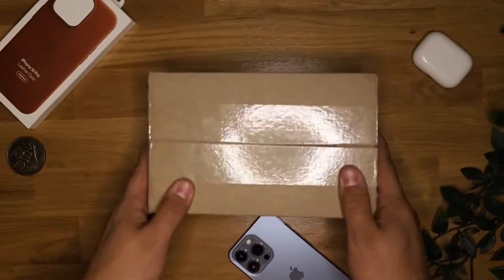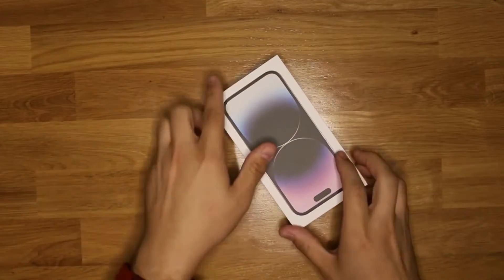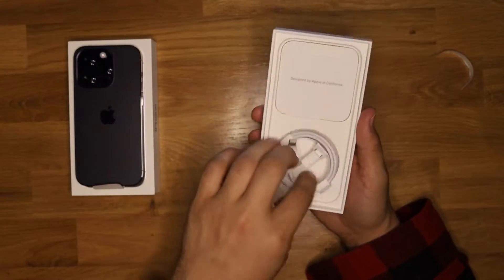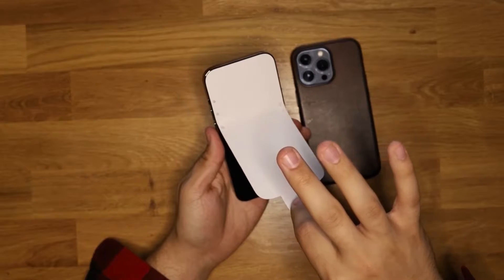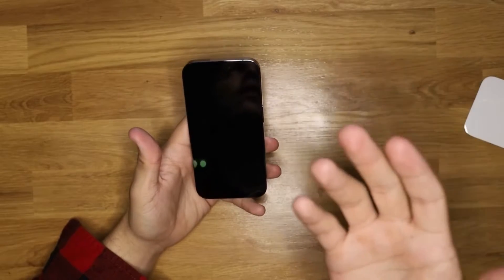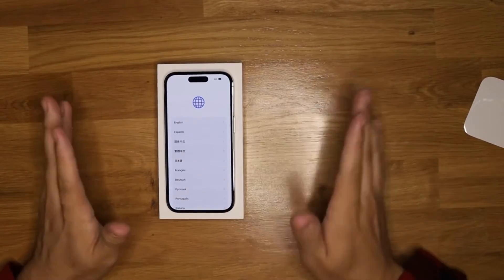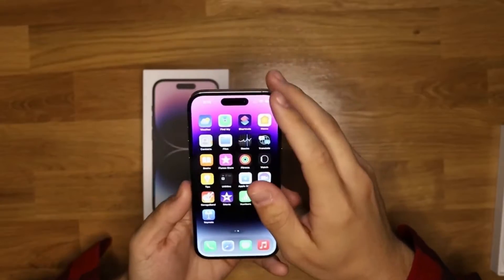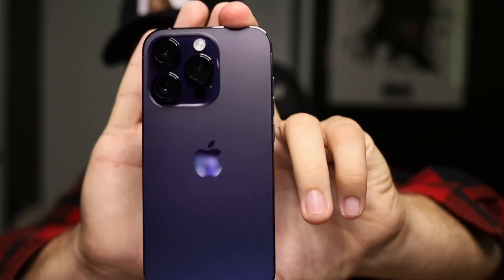IPhone 14 Pro Unboxing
First vid! CC Welcome haha will be trying to post weekly :)